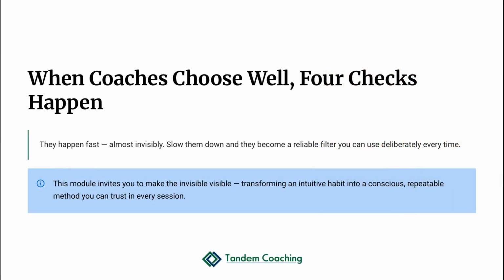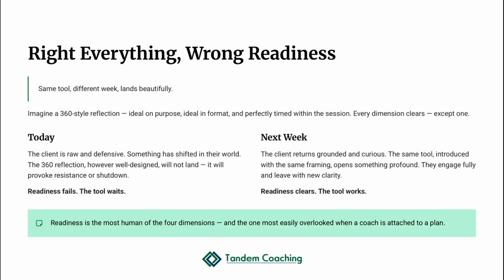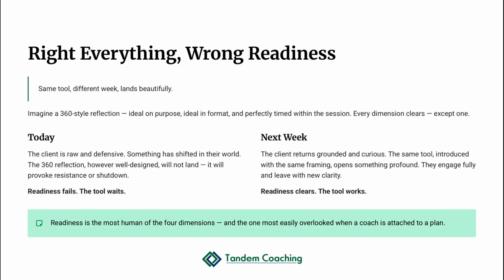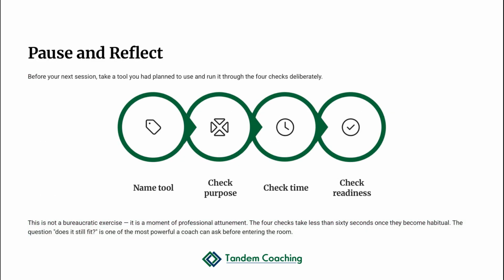Matching Tool to Purpose: The Four Coaching Tool Fit Dimensions (3.2.1)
Before a tool earns its place, four checks happen — often invisibly — in the space of a few seconds. This lesson makes them explicit so you can run them deliberately, even when a session is moving fast.

Chapters:
0:00 Four Checks Before a Tool Earns Its Place
0:12 How Expert Coaches Choose Invisibly
1:01 Purpose, Format, Time, and Readiness Defined
2:01 All Four Must Pass: Partial Fit Isn't Fit
2:51 Right Purpose, Wrong Time: The Cram Trap
3:53 When Readiness Overrides Everything Else
4:48 Run the Filter on Your Next Session
5:30 Method Over Instinct: Fifteen Seconds

In this lesson:
• Purpose, format, time, readiness — the four fit dimensions
• Why all four must pass: partial fit isn't fit
• The right-purpose, wrong-time tool — and why you name it and schedule it instead of cramming
• When readiness fails, it overrides the other three
• Fifteen seconds of checking vs. twenty minutes of recovery